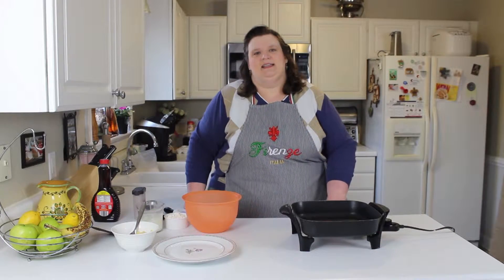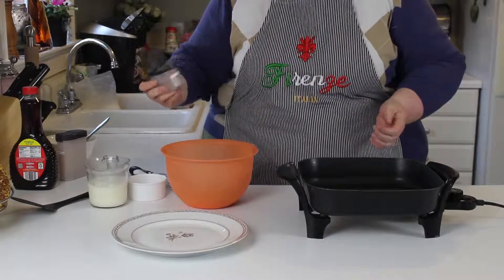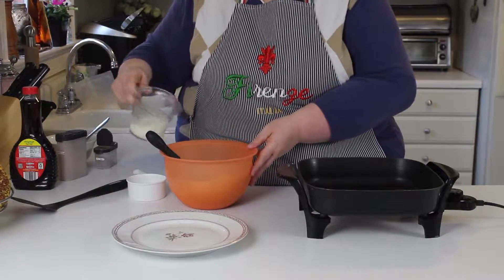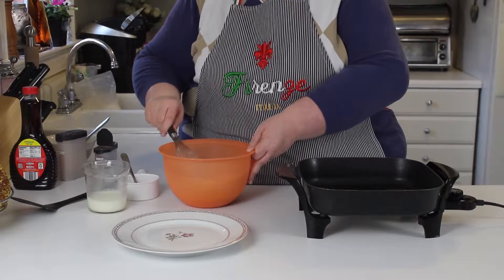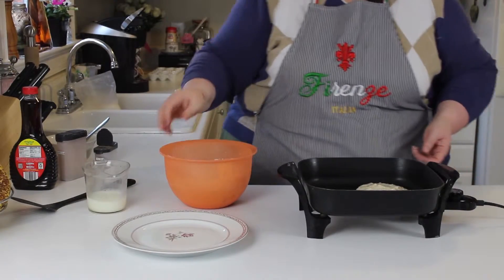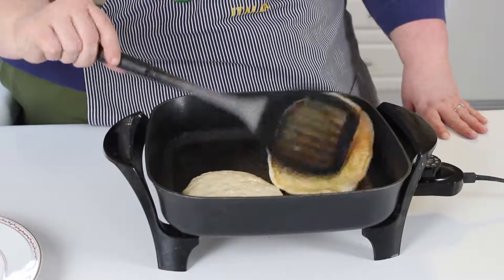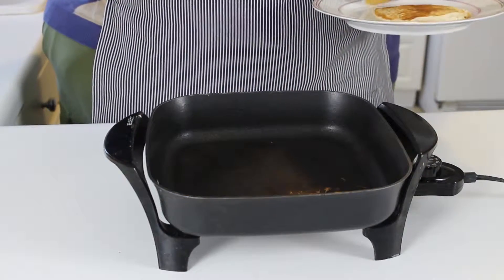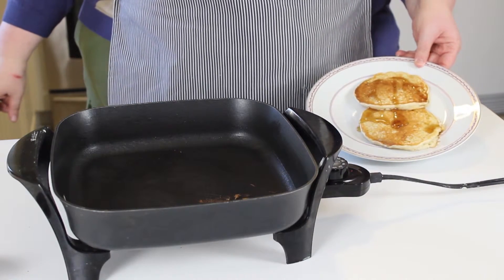Kids in the Kitchen - Banana Pancakes - HD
Learning how to make banana pancakes with maple syrup. This is a kid friendly recipe that the whole family can work together to make.